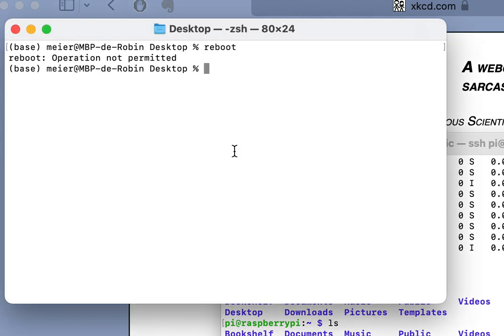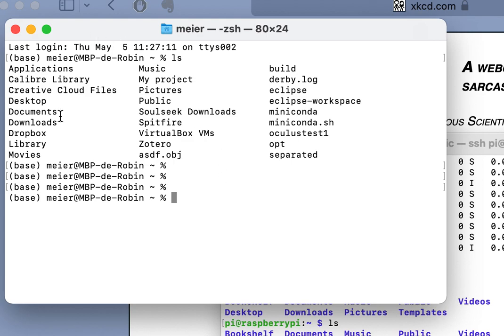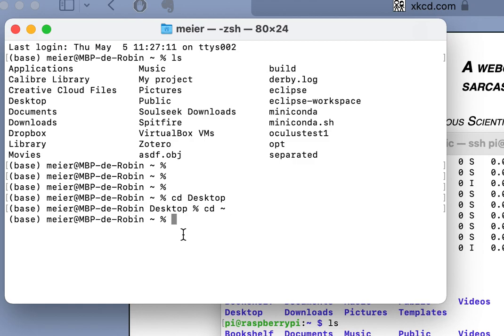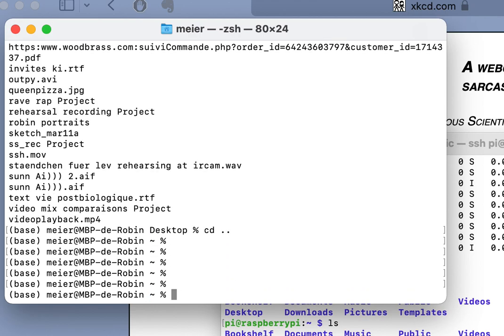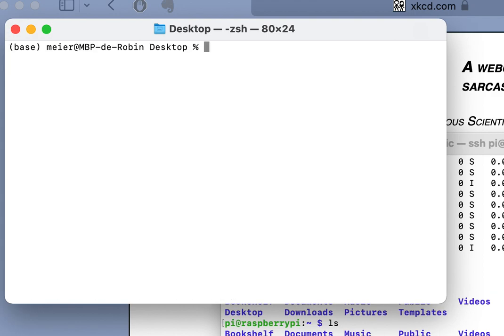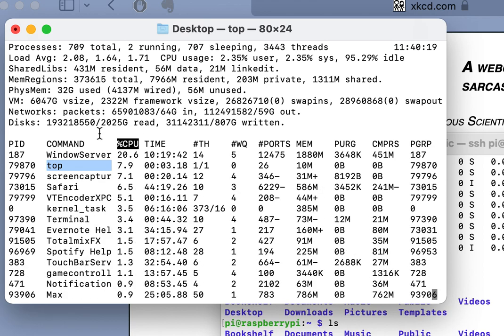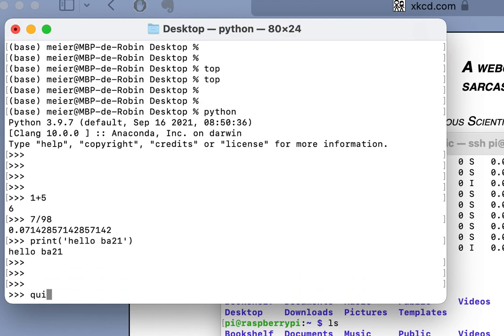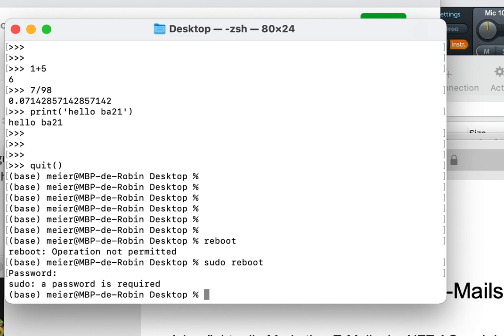03 raspberry pi : terminal crash course